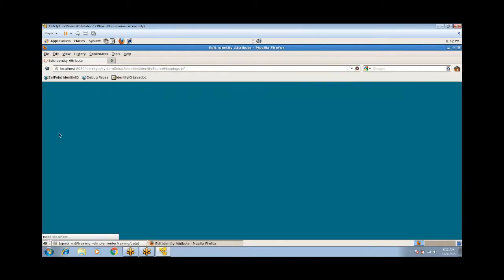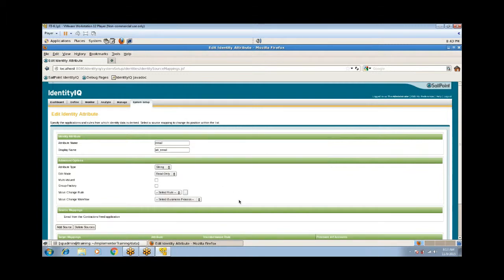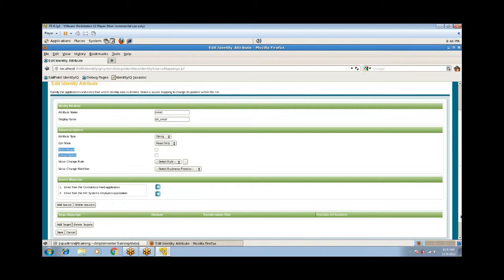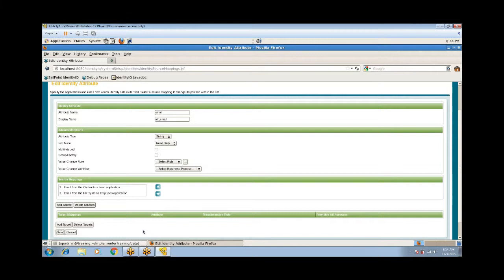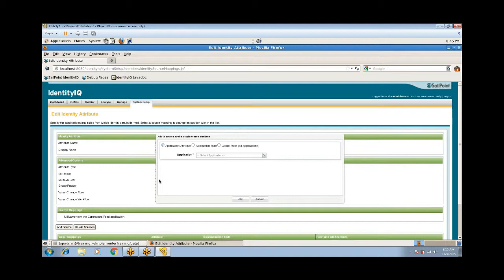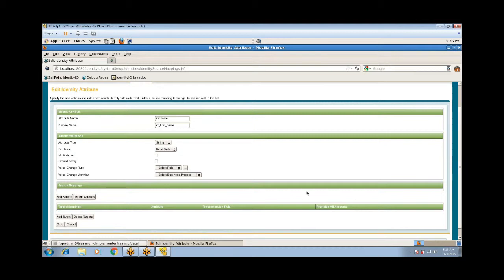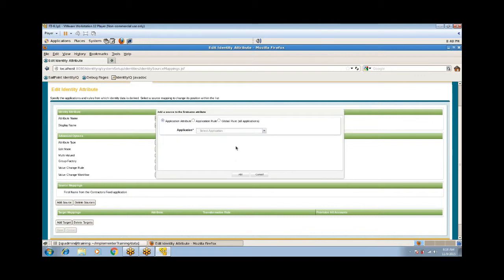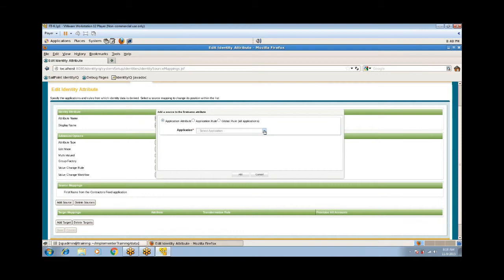16 Identity attributes